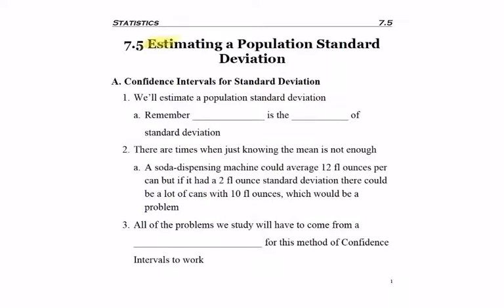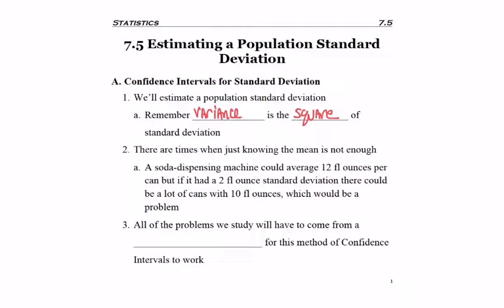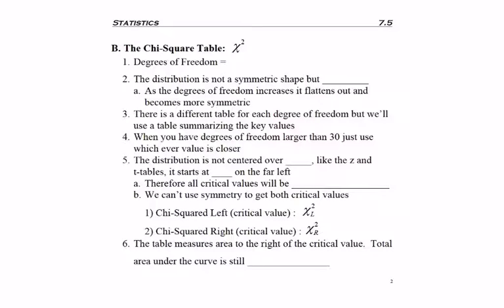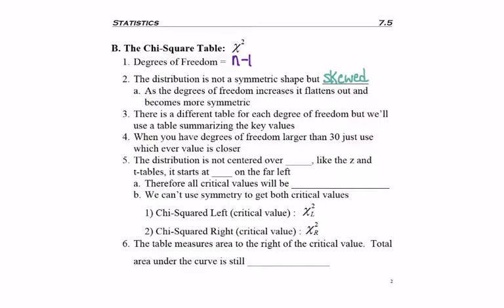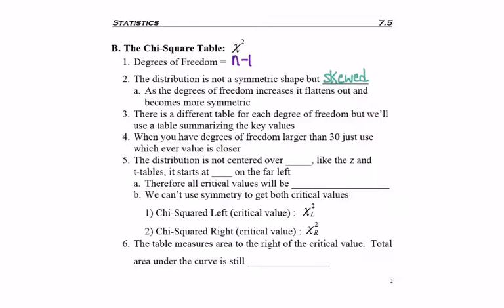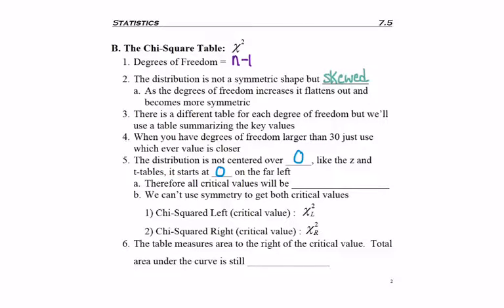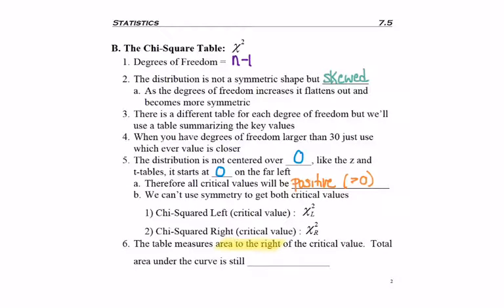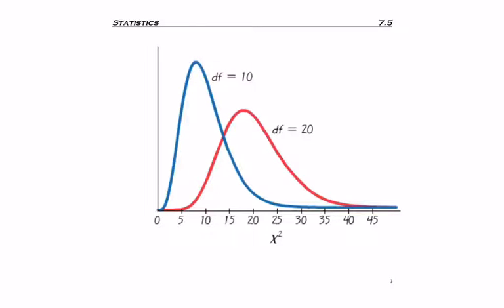7.5 - part 1 - Chi-Sqrd Table Intro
7.5 - part 1 - Chi-Sqrd Table Intro